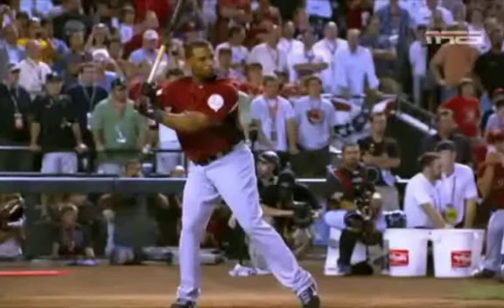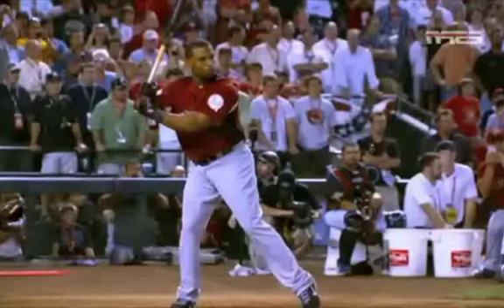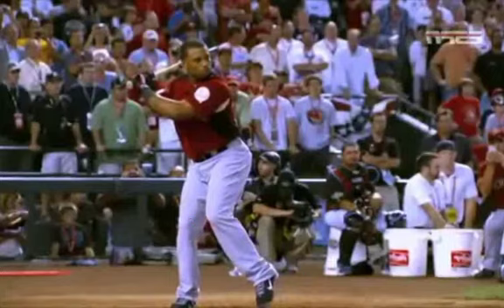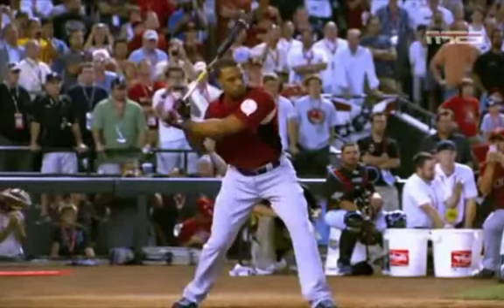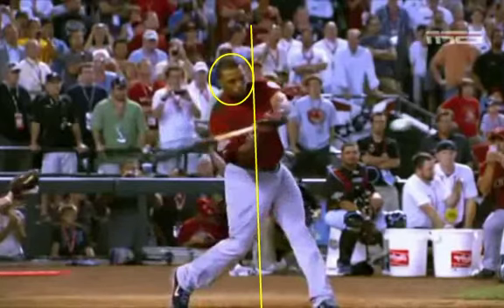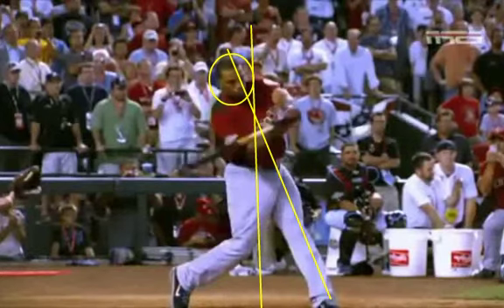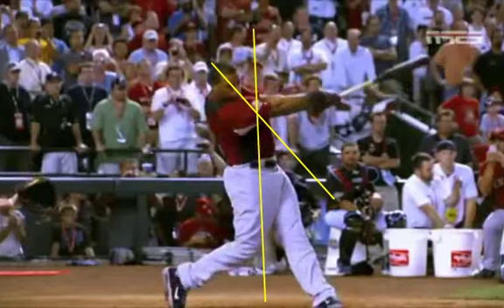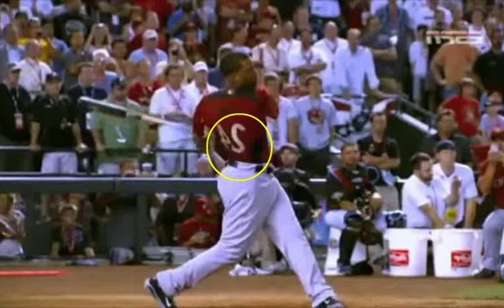Robinson Cano Swing Mechanics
Cano Swing Analysis